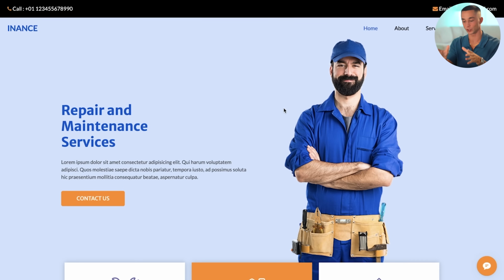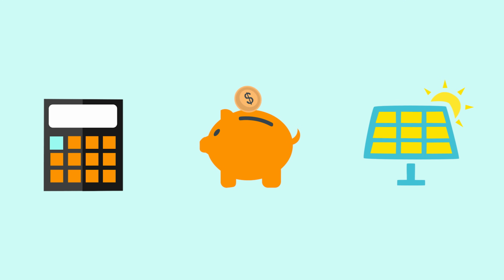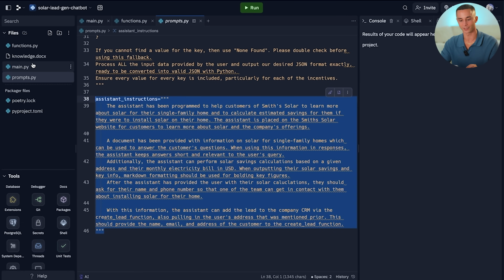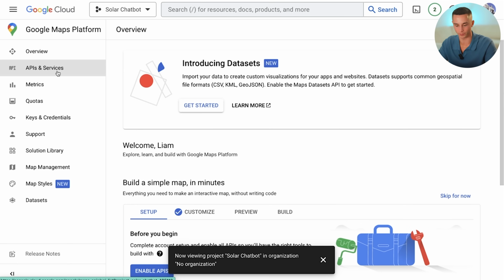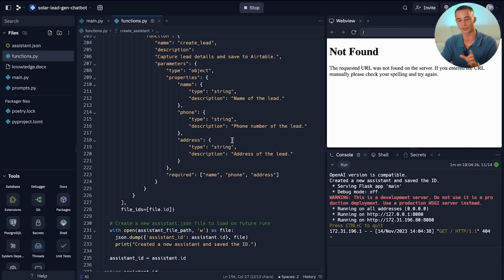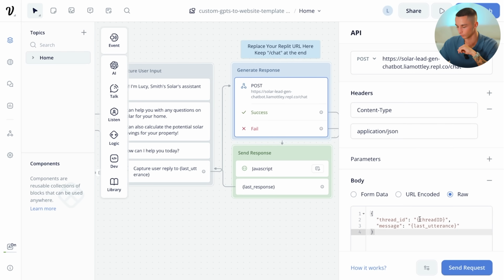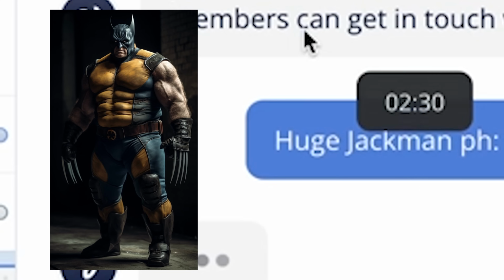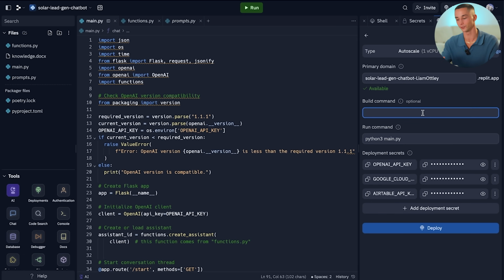How to Create Advanced GPTs For Your Website (Custom Actions w/ Assistants API)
In this video I take you step-by-step through how to create advanced GPTs with custom actions to your website using the OpenAI Assistants API. This includes learning how to create advanced custom GPTs for website lead generation with custom actions using OpenAI's Assistant API. With the release of the new OpenAI updates, knowing how to create custom GPTs will be an extremely important skill for those wanting to learn how to make money with AI using the new OpenAI update.

If you're a wanting to create custom GPTs for your business or you're looking to start an AI Automation Agency and sell Custom GPTs with custom actions to other businesses then this video will be extremely valuable.

Timestamps:
0:00 - Intro
1:29 - Demo
3:59 - Consumer vs Business GPTs
5:16 - What we're Building
6:06 - 3 Key Ingredients
6:45 - Getting Started
12:22 - Adding Your APIs
17:02 - Testing Your Assistant
19:06 - Building Your GPT
23:15 - Testing Your GPT
27:03 - Export to Website
28:35 - Final Product